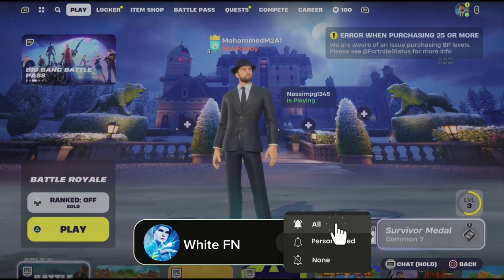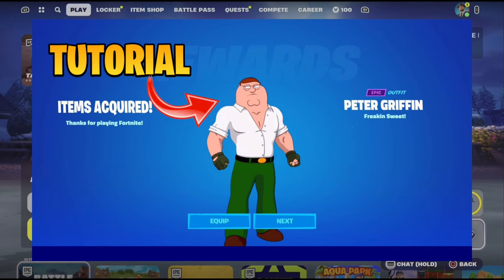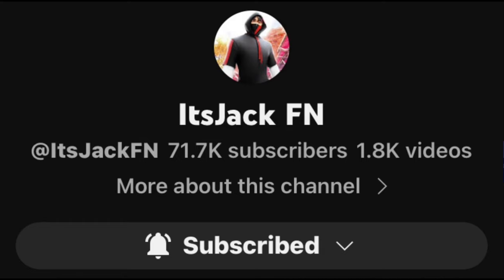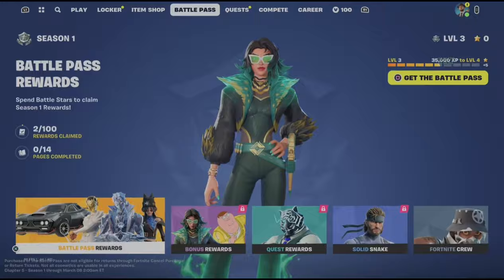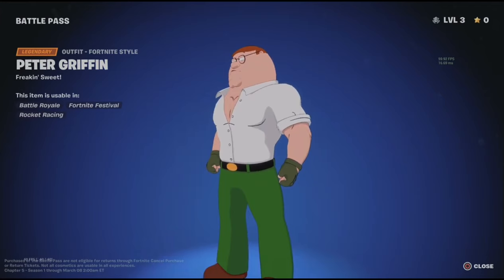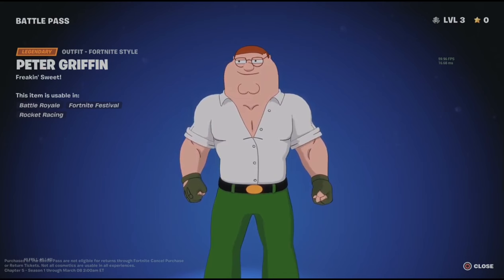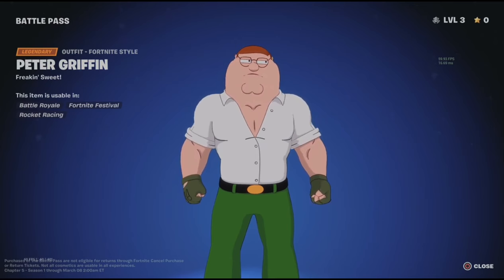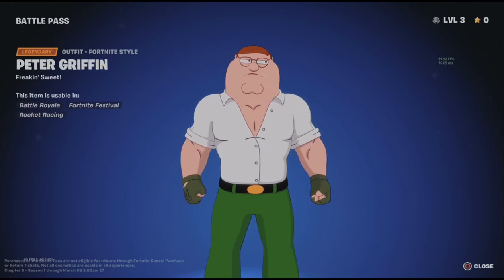How to Get Peter Griffin Skins FREE in Fortnite!